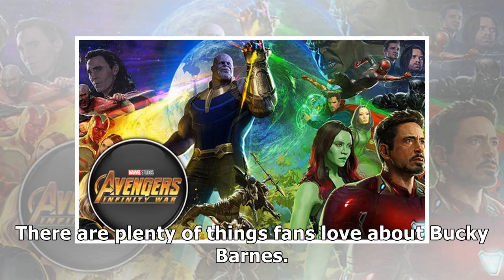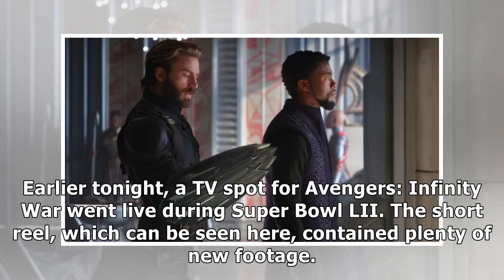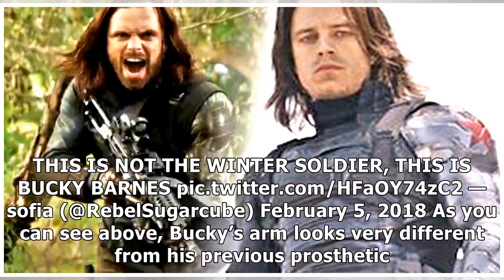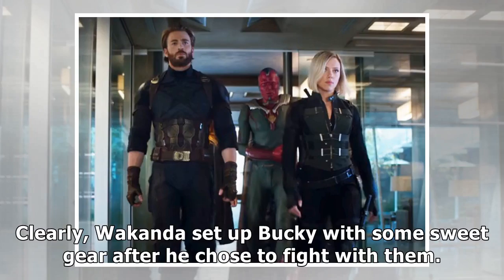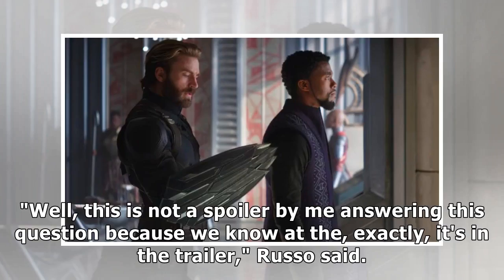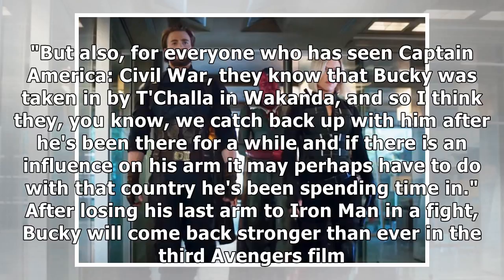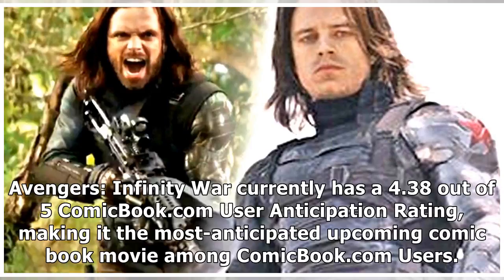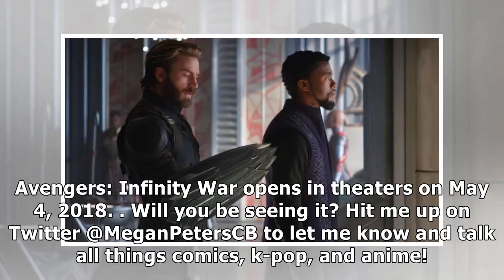MTV NEWS - ‘Avengers: Infinity War’ Super Bowl Spot Shares New Look At Bucky’s Arm